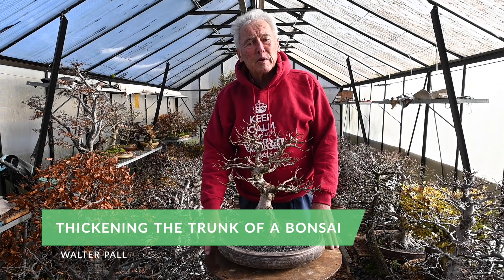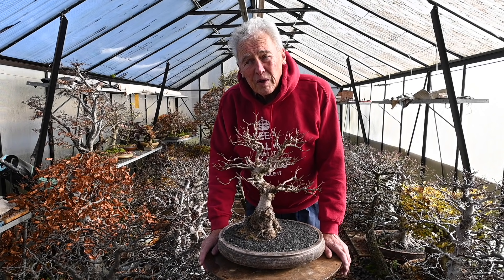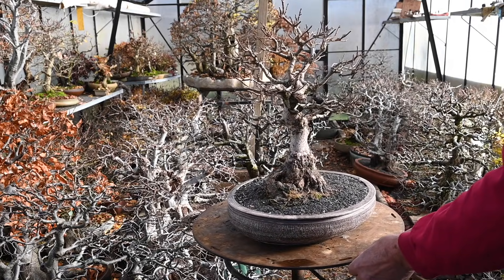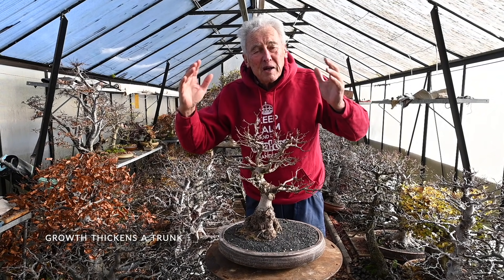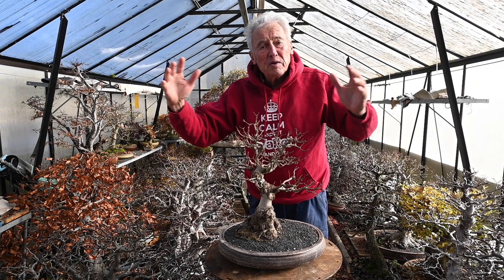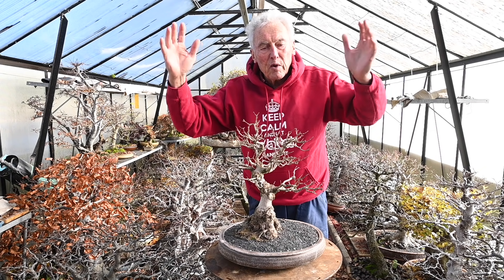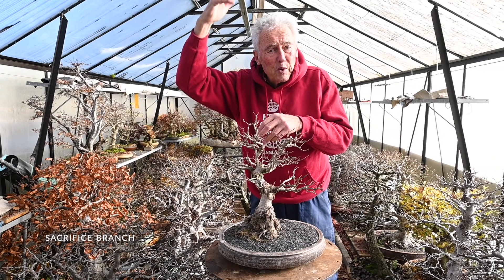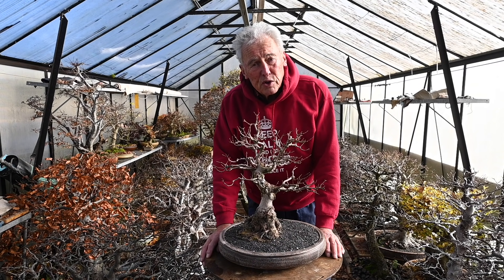Thickening the Trunk of your Bonsai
Walter Pall explains how you can grow a thicker Bonsai trunk - by letting the tree grow strongly, or by growing a sacrifice branch.